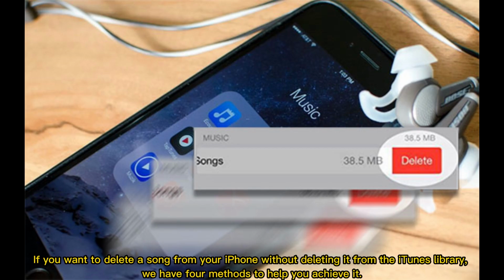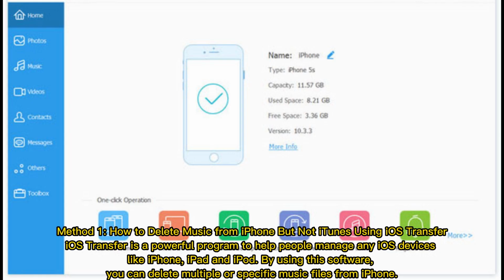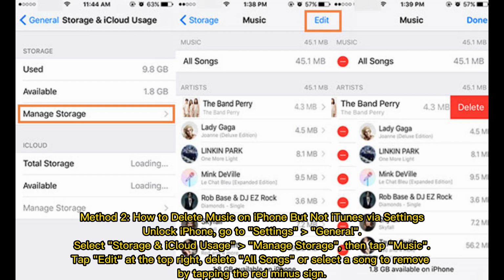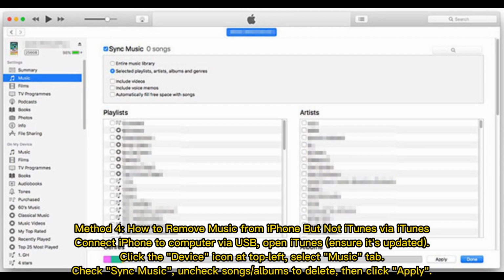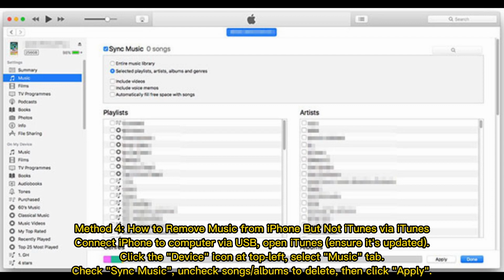Can I Delete Songs from iPhone But Keep Them on iTunes? Of Course You Can!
Here is a full guide on how to delete music from iPhone but not iTunes. If you have the need to delete songs from your iPhone but keep them on iTunes, you have come to the right place.

00:00 Start
00:16 Method 1: How to Delete Music from iPhone But Not iTunes Using iOS Transfer [HOT!]
00:36 Method 2: How to Delete Music on iPhone But Not iTunes via Settings
00:59 Method 3: How to Delete Songs from iPhone But Keep Them on iTunes Using Music App
01:15 Method 4: How to Remove Music from iPhone But Not iTunes via iTunes